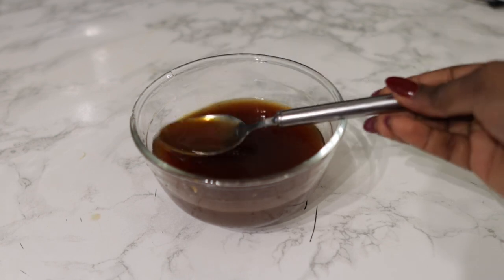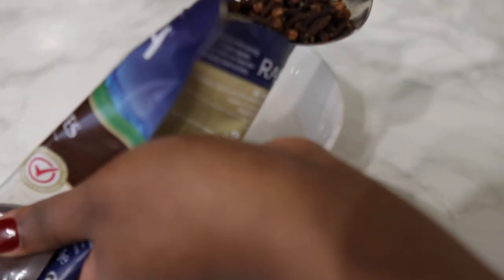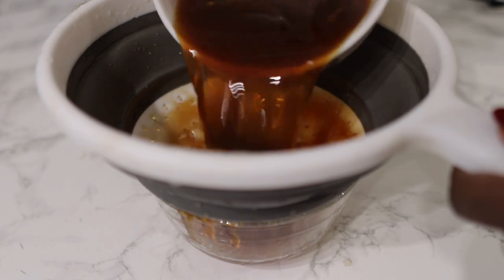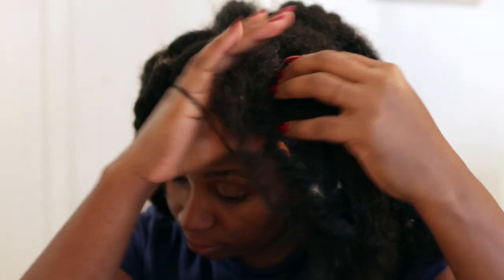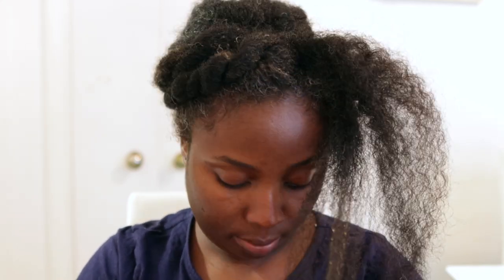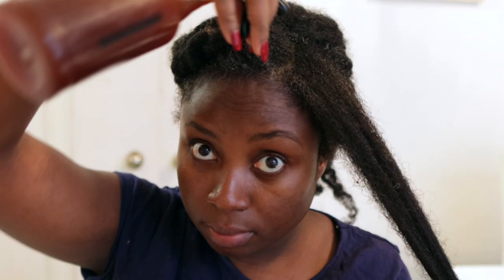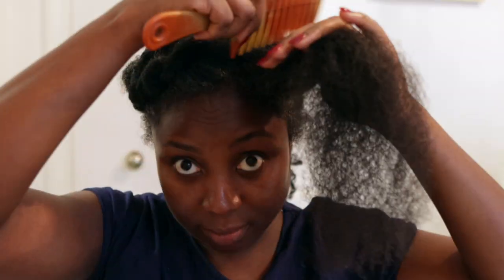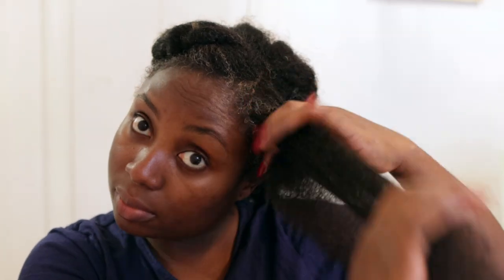Your Dream Hair Is Still Possible! This Brought My Hair Back To Life!Use Once A Week 4 Crazy Growth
thickens hair fast, stops excess shedding, reduce hair fall, stops hair loss, fuller looking hair.